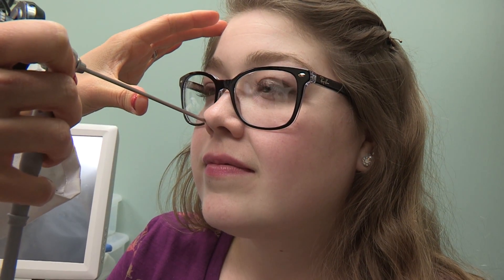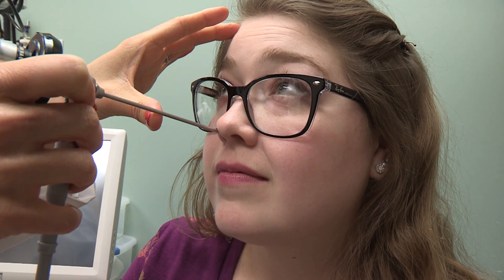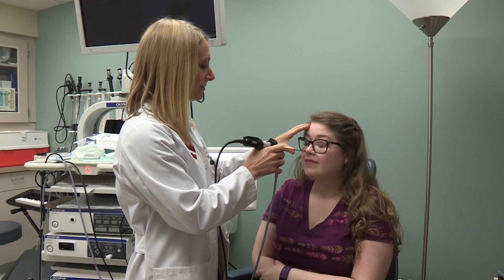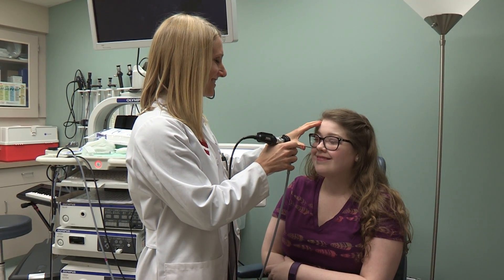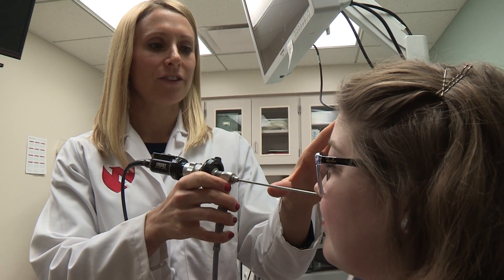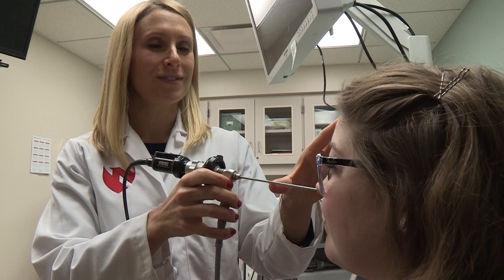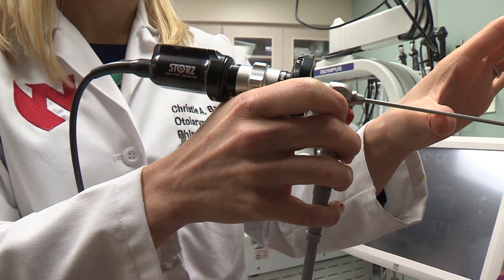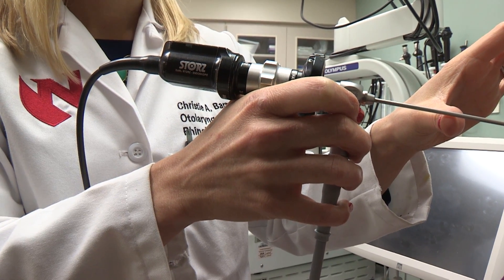ASK UNMC! I have trouble breathing out of one nostril What is wrong?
Christie Barnes, M.D., UNMC College of Medicine